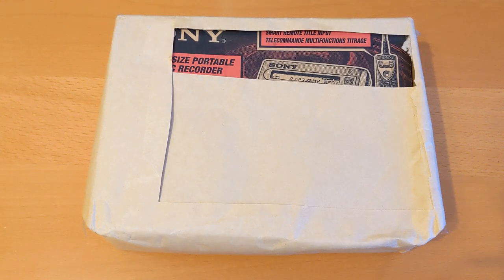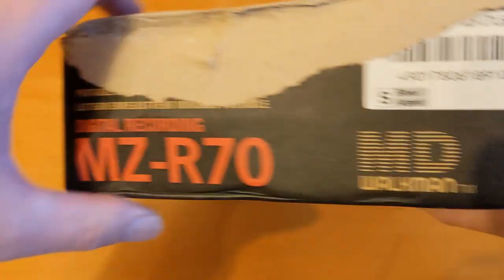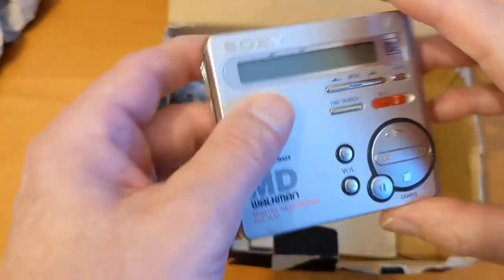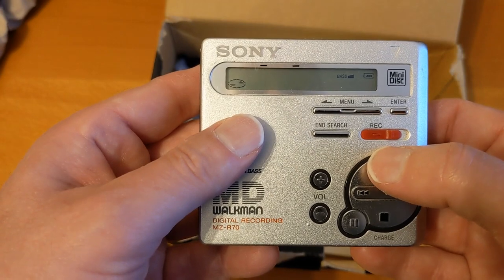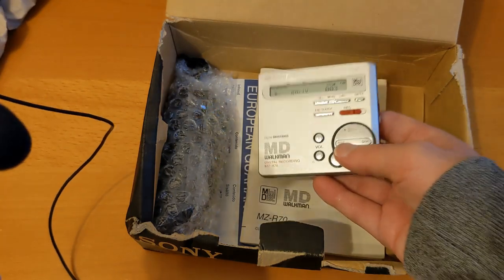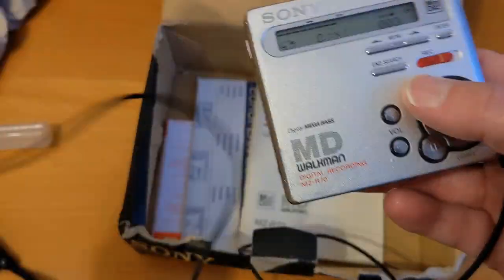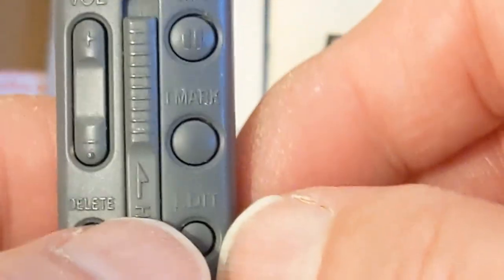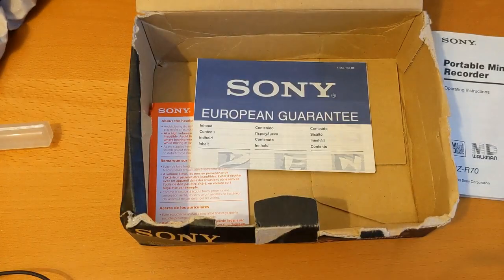Working MZ-R70 Unboxing & Coffee Comments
Unboxing another MZ-R70 Minidisc Player/Recorder, with in-line remote. This one is working. And, I give a shout out to the people who watched another video for long enough respond to my request for a "Coffee" comment; you are the best!

Here's a link to the video where I unbox a broken MZ-R70 and fix the battery cover, only to find that the player doesn't work.
Special mention to SJM4306 who gave me a few tips to try to repair it fully.

Chapters:
00:00 Unboxing starts
01:55 'Coffee' commenters shout-out
02:15 Looking at the Player/Recorder
03:27 Testing
05:12 In-line remote RM-MZ3R
08:32 Operating Instructions and paperwork